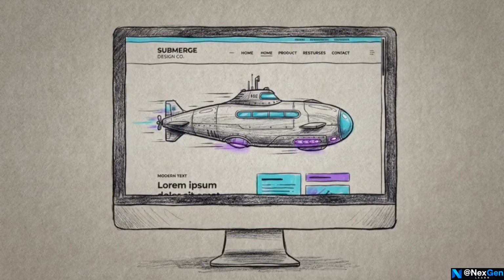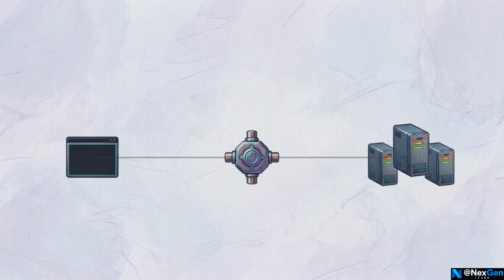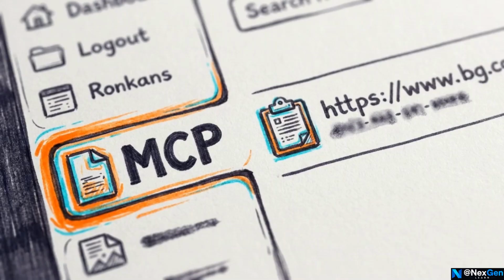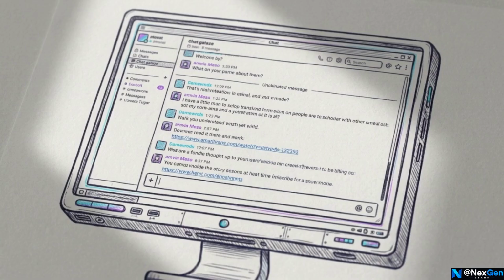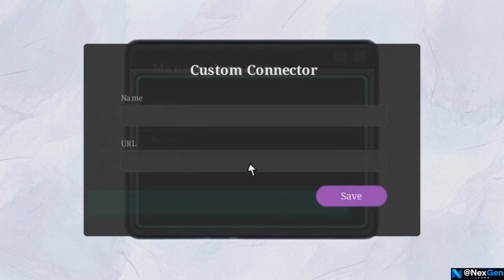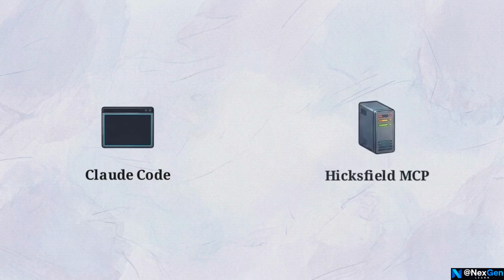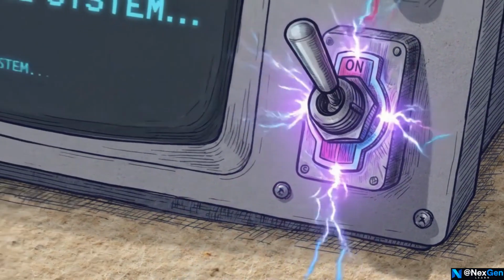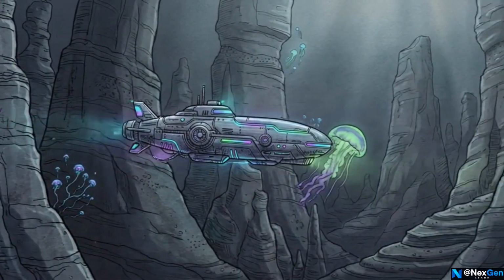$10,000 Cinematic 3D Website (Claude Fable 5 is INSANE)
In this video, I reveal how to build award-winning, 3D scrolling cinematic websites from scratch using just ONE prompt with Claude Fable 5!
By connecting Claude Code to the Higsfield MCP, we can harness powerful video and image generation models like Cance 2.0 and Nano Banana to automatically create breathtaking visual assets directly inside your code
. I’ll walk you through building a $10k-tier deep-sea expedition website (Abyssell)
, a luxury Swiss watch brand
, and a sleek personal portfolio
—all fully AI-generated and ready for a custom domain
Whether you want to build a portfolio, an e-commerce store, or sell these highly-lucrative websites as an AI agency service, this workflow changes everything
🚨 URGENT: Claude Fable 5 is only included without usage limits until July 7th, so take advantage of this right now before it gets expensive!
Claude Fable 5, 3D scrolling cinematic websites, Claude Code, Higsfield MCP, Cance 2.0, Nano Banana, AI agency service, personal portfolio, e-commerce store, 1-prompt website pack.